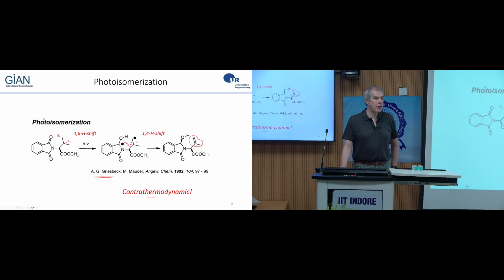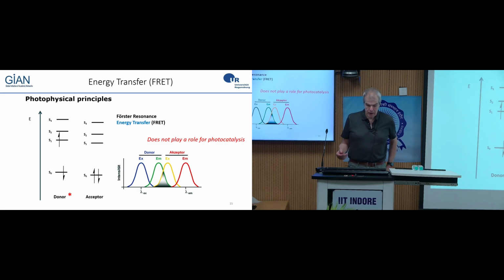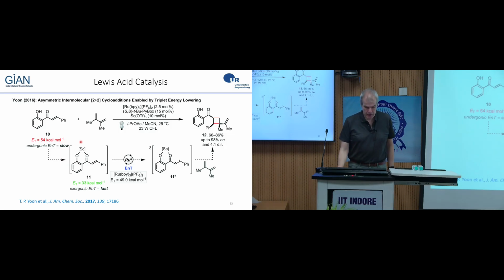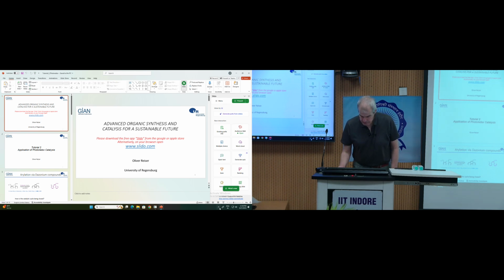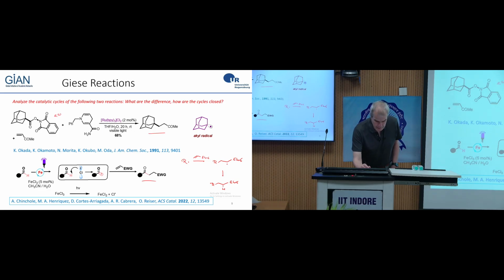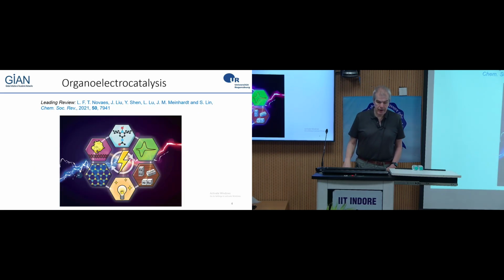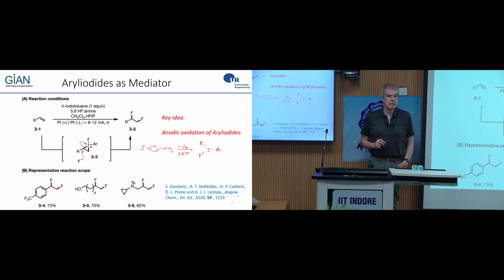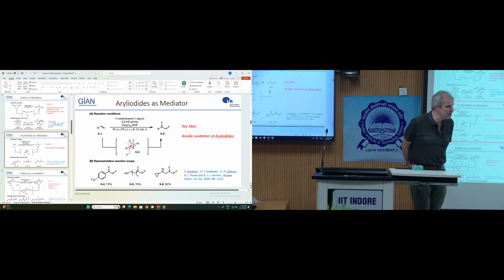L13 Electrocatalysis – an alternative to Photoredox catalysis and beyond